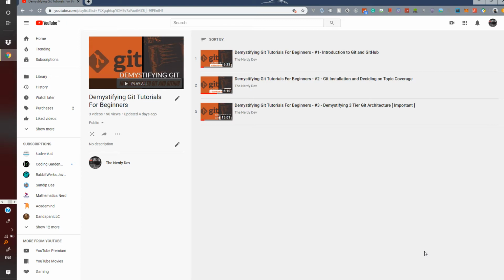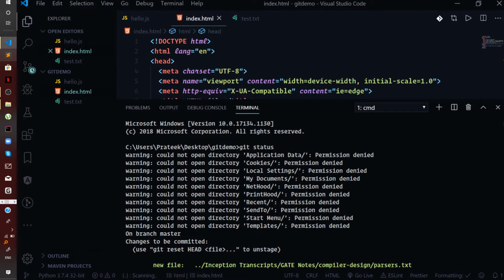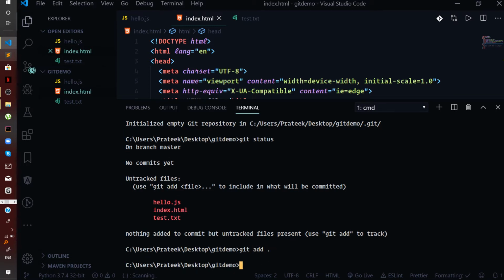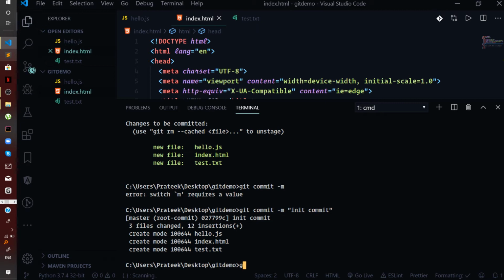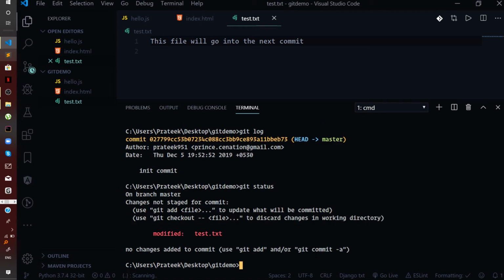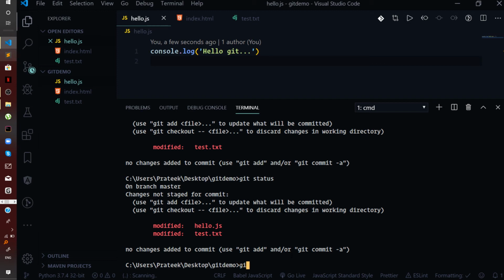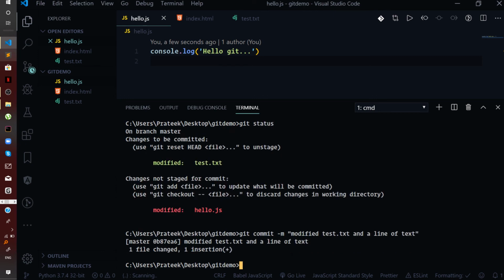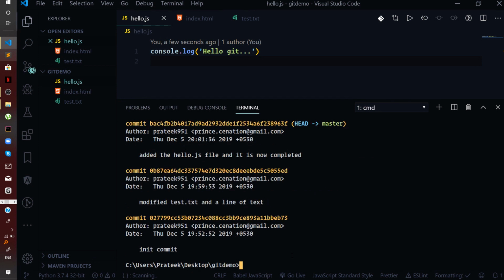Demystifying Git Tutorials For Beginners - #4 - Tracking Our Sample Project Using Git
In this video, we will track our sample Git Project using Git commands. First, we will check the status of the Git Repository. If the folder is not a git repository, we will initialize it first as the Git Repository using git init command. Then we will add some files to the staging zone, we will also see how we can stage individual files and finally, we will make commits. This is the basic Git Pipeline that we will implement in this video. Happy Learning !!